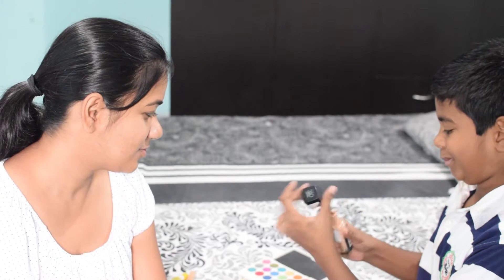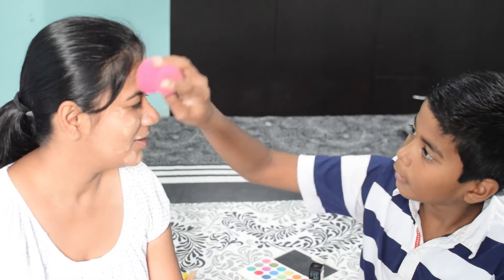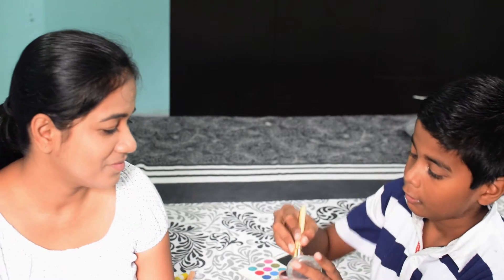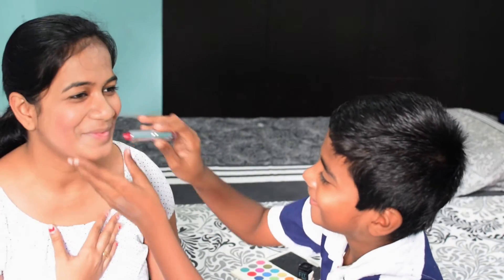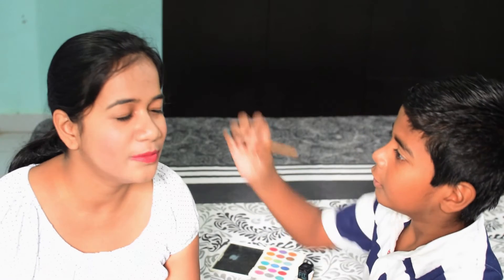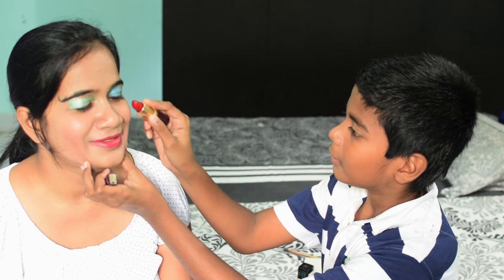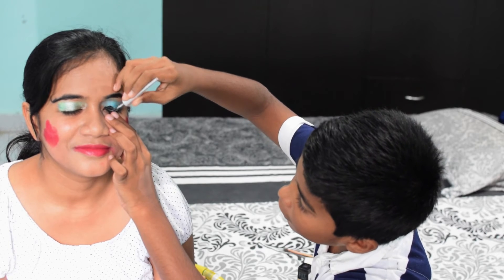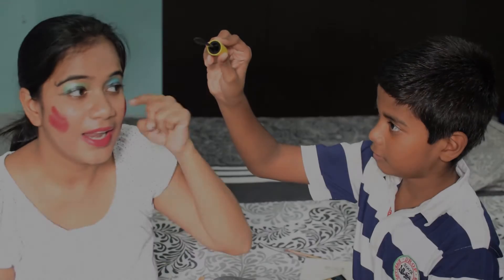WHEN MY BROTHER TRIED TO DO MY MAKEUP!!!!!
Raksha Bandhan - Brother does my makeup! On the occasion of Raksha Bandhan my brother tried to do my makeup.So here is the video,we had fun filming it. :)